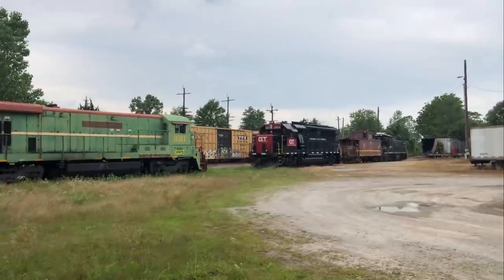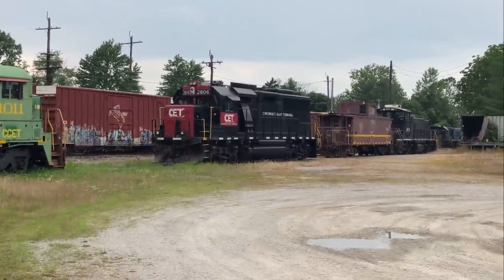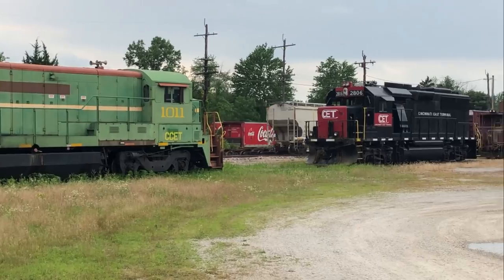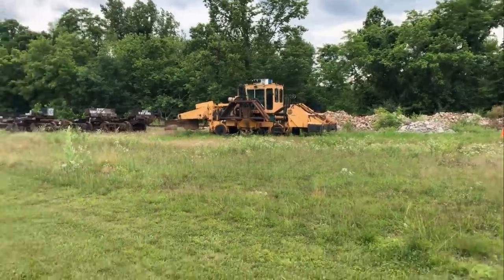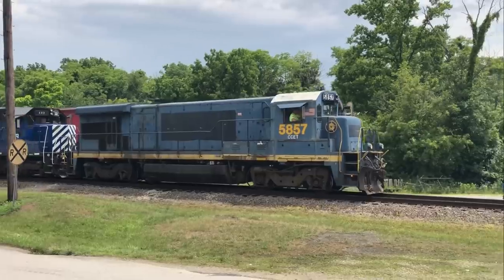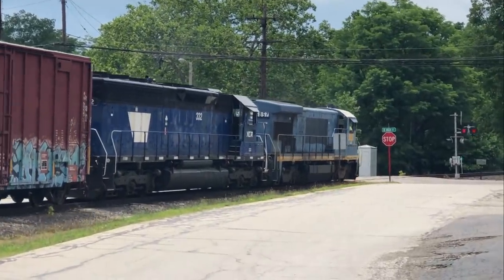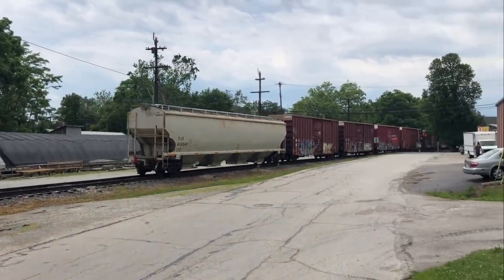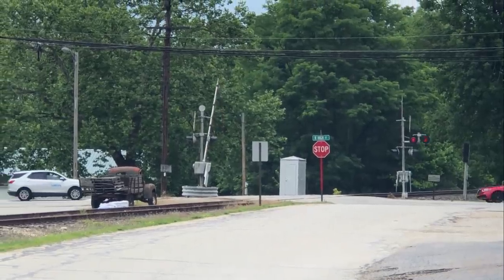Mixed Bag Of Unique Locomotives Pose For Short Line Railroad Museum! Ohio Trains On CCET!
This Ohio short line railroad has the most awesome collection of locomotives known to mankind and I caught most of them in one location at the same time!  Check out this shot of the local pulling boxcars through the Sardinia Wye  area with other unique locomotives, a remote control caboose, maintenance of way equipment and older Triple Crown trailers all in one spot!  The newest locomotive acquired by Cincinnati Eastern Railroad CCET is the green General Electric unit right in the center of the wye.  Just think how cool it will be to see her pulling some gravel loads or boxcars!  The opening shot is the train running eastbound at Mount Zion, Ohio to pick up a stored car.  They put the engines on the west end of the train and then returned westbound where we see them passing Sardinia.  It's not really a railroad museum but it looks like one with the different types of locomotives and railroad equipment stored at one place.   You can even see the old pole line still standing in the background.   The pole line was turned off in 2005 but it still has tons of glass insulators. The final scene is the train passing through downtown Mount Orab, Ohio crossing US Route 68.

YOU WON'T BELIEVE THIS VIDEO!! A Man Hops A Train With A Bicycle!  This Is My Wife's Video Of The Florida Man